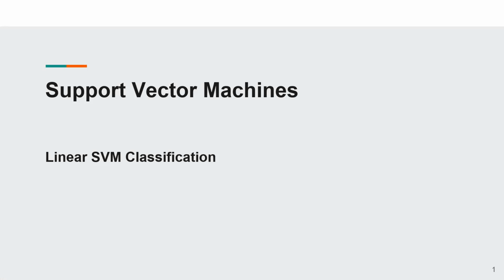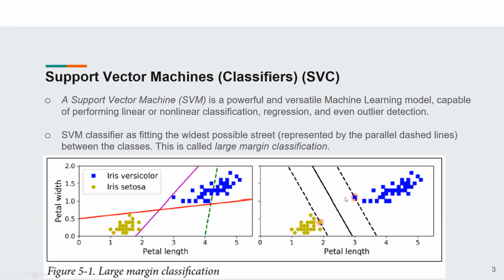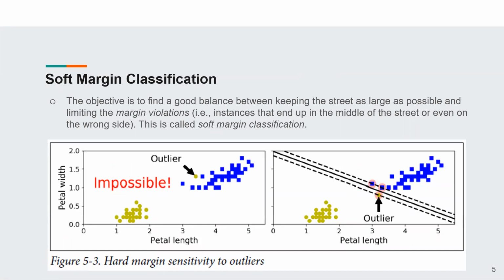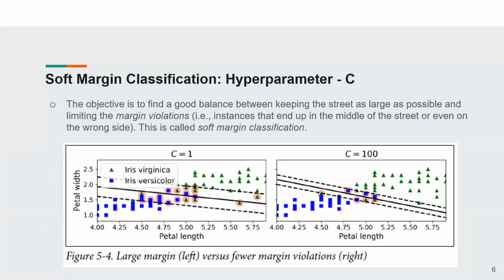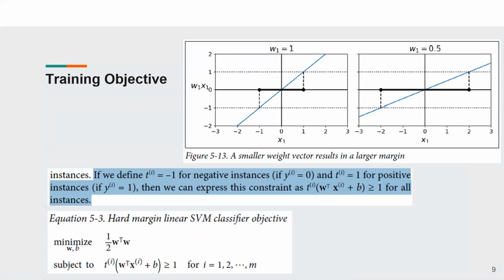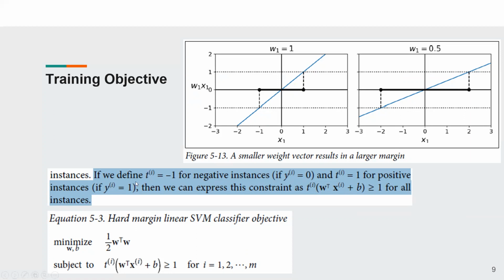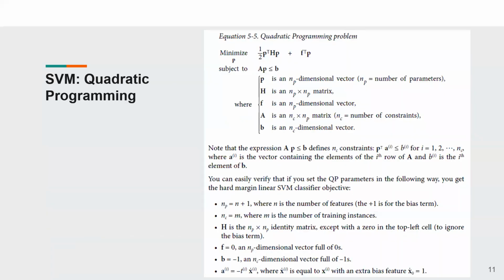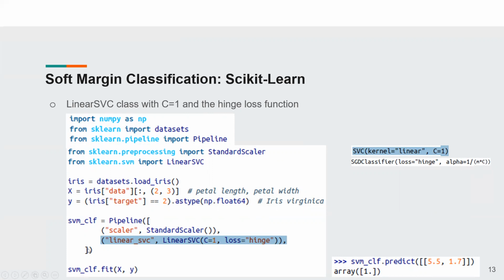machine learning: SVM linearSVC